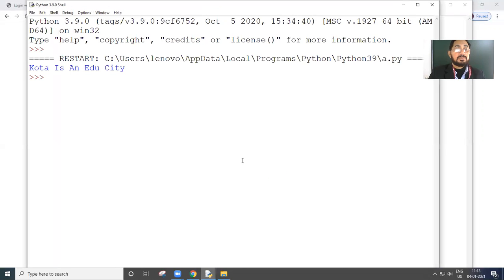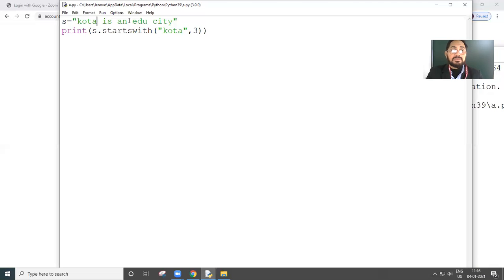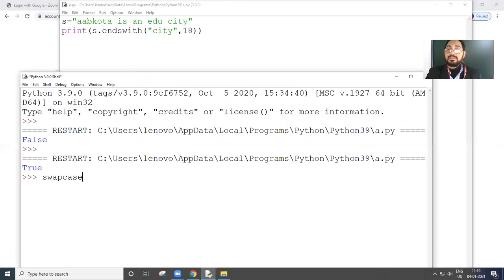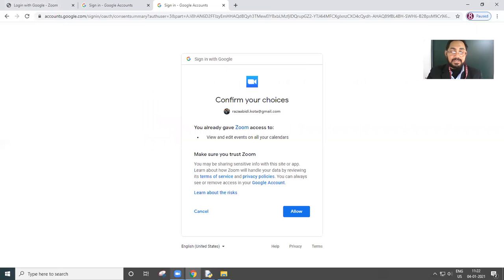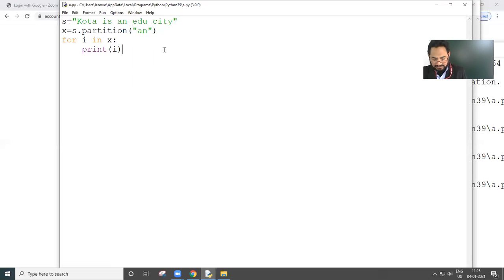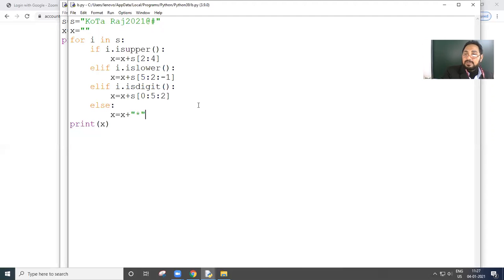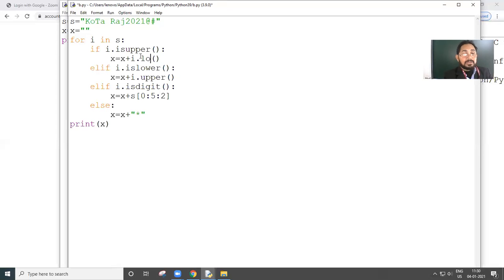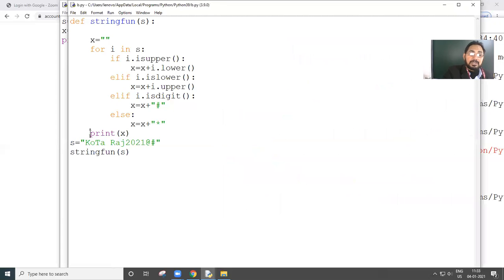COMPUTER SC REVISION PYTHON STRING MORE FUNCTIONS AND OUTPUT 04 01 2021